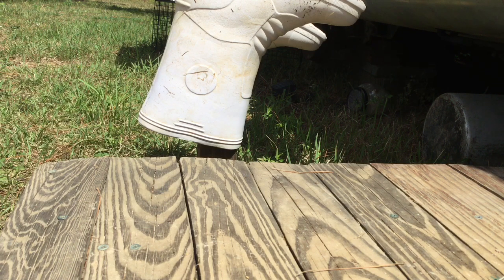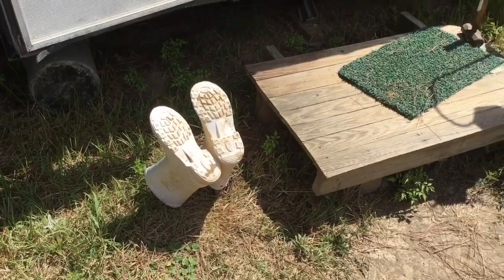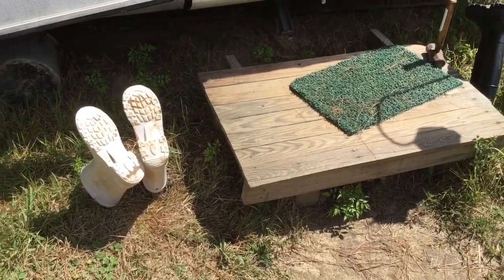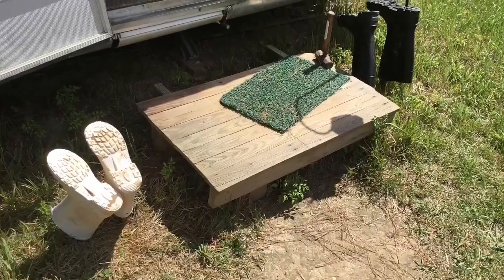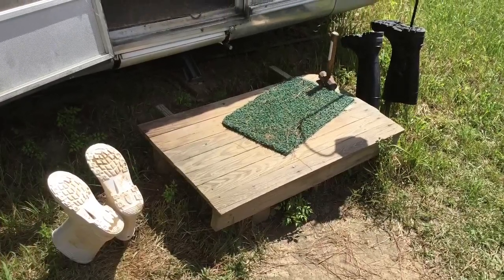Cheapo-Easy outdoor boot racks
We try and keep thing VERY simple around here while we design/build. As we have no covered front porch, we have to keep out muck boots out in the open. These simple racks keep them from filling up with water or blowing away. (Still need to check them for spiders!!)